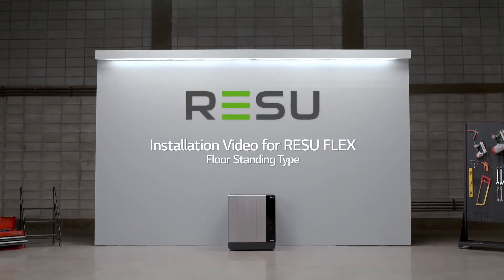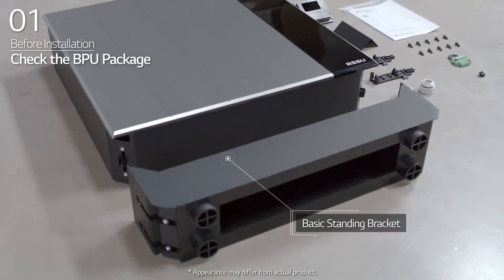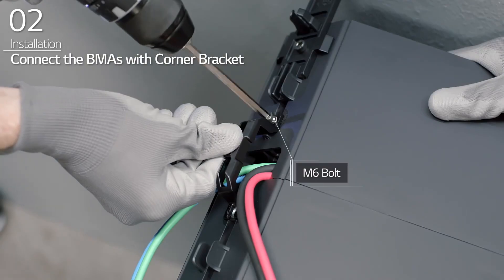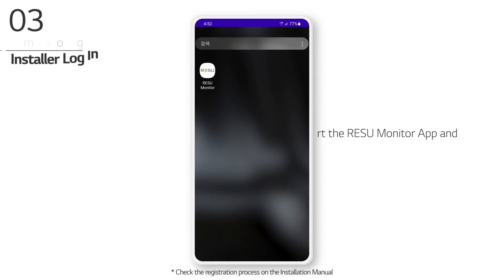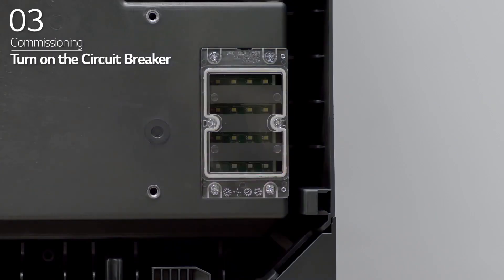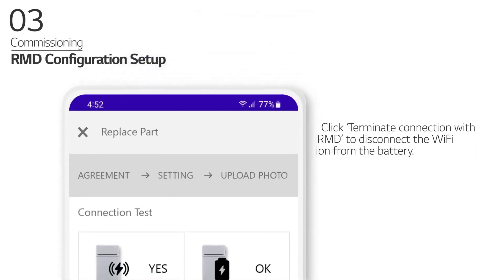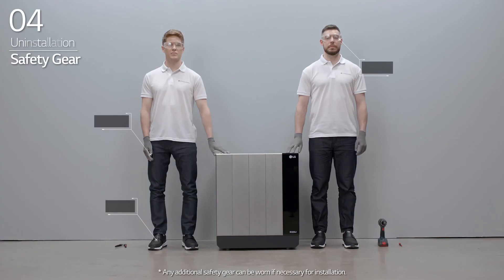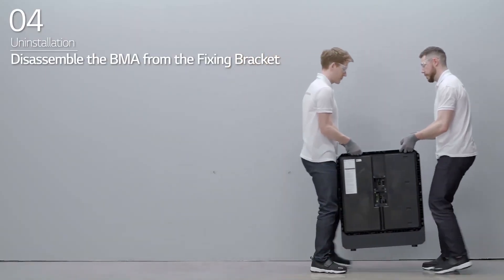04. FLEX certification for installers: Floor Installation of the FLEX Residential Storage System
👍 Become a certified installer for the LG Energy Solution FLEX energy storage system! Based on a 10-part video series, we provide all the important information about the product benefits, the installation process and the online monitoring function to successfully pass the exam to become a certified installer for the FLEX battery storage system.

💡 In this video, we show you how to properly install and uninstall the FLEX battery storage system on the floor.

✅ To become a certified installer for LG Energy Solution, please register on our official